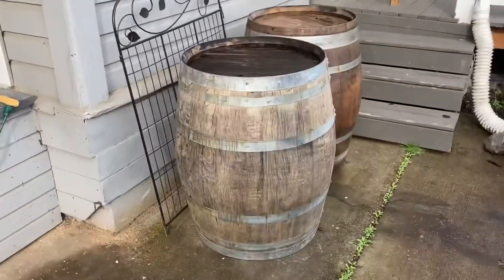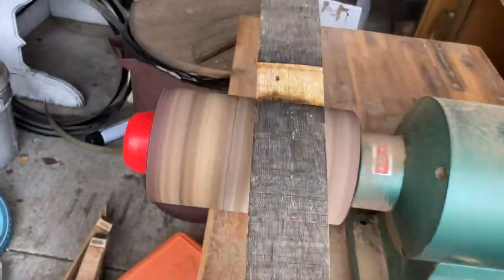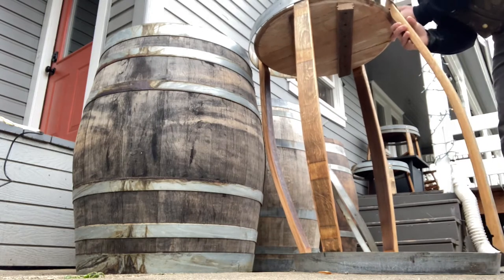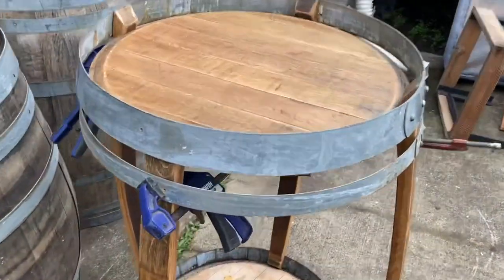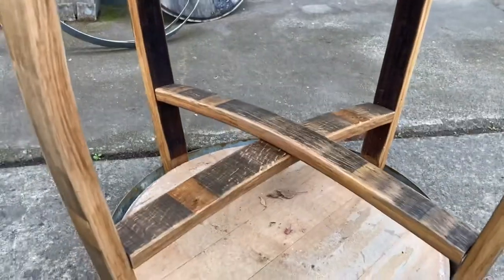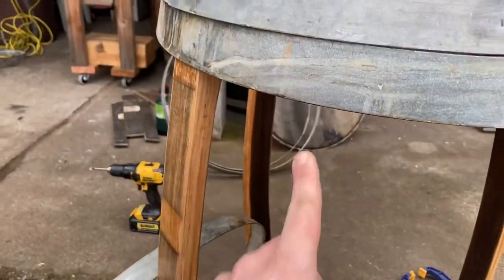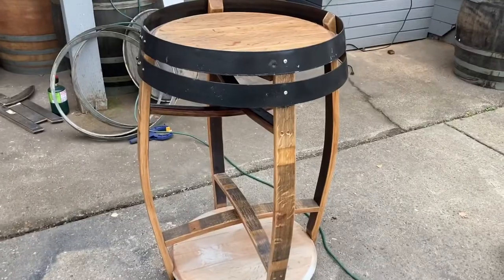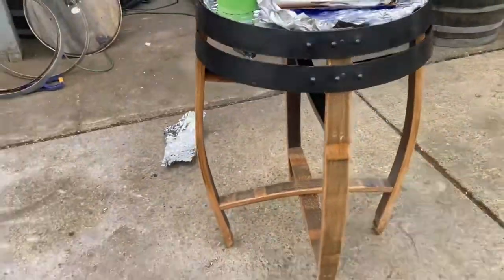Building a bistro table with a wine barrel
Documenting my process of building a bistro table with a one barrel.